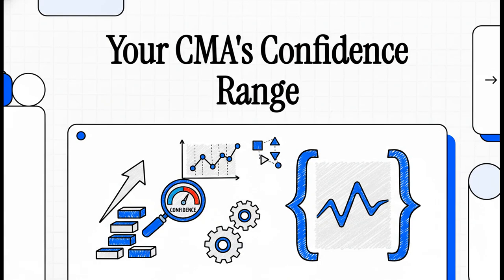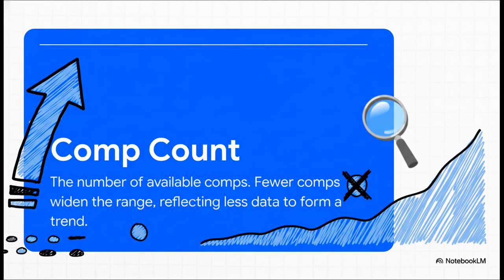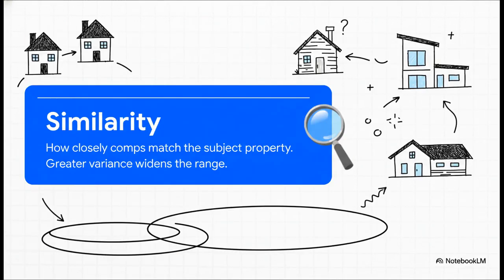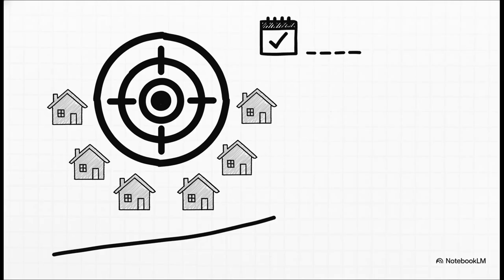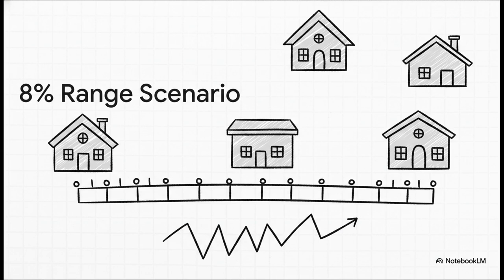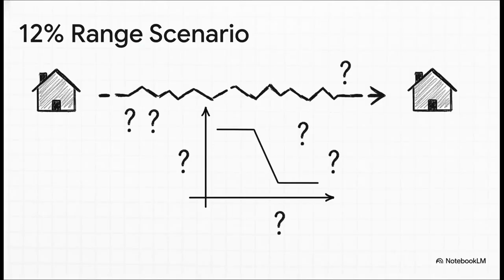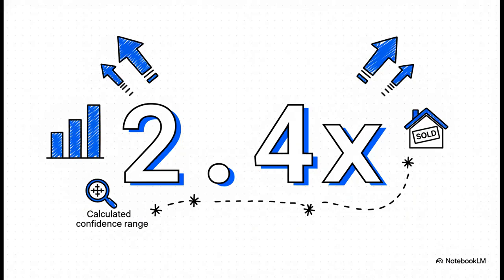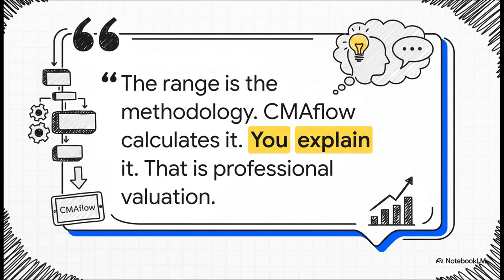What Your CMA's Confidence Range Actually Means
Your CMA says eight percent confidence range. What does that actually mean? Not how to explain it to clients — what's happening in the data.

Four comparable sales within one mile, spanning seven months, with moderate variation in condition. The market showed consistent pricing but the comp pool is thinner than ideal. That eight percent communicates: the evidence supports a direction, but reasonable uncertainty exists.

TIMESTAMPS:
00:00 - What does eight percent actually mean?
00:20 - The four inputs driving range width
02:00 - Five percent vs. eight percent vs. twelve percent
03:30 - Why the math makes you a better presenter
04:00 - CMAflow

Key stats:
• Properties priced within their CMA's confidence range sell 2.4x faster than those priced outside
• Confidence range width correlates at 0.78 with final sale price variance
• Agents who explain confidence methodology receive 29% fewer mid-listing price change requests
• Each one-comp reduction in pool size widens the confidence range by 2-3 percentage points

It is a diagnostic — four inputs interacting: comp count, recency, similarity, and market stability. The agent who can explain why the range is eight percent and not five demonstrates mastery of their profession.

CMAflow calculates the confidence range. You explain it. That combination is professional valuation.